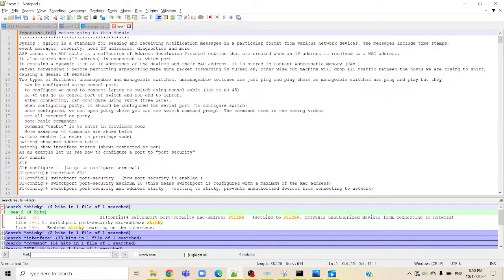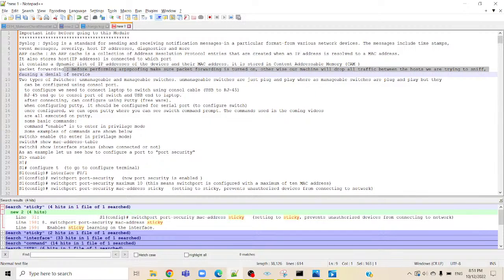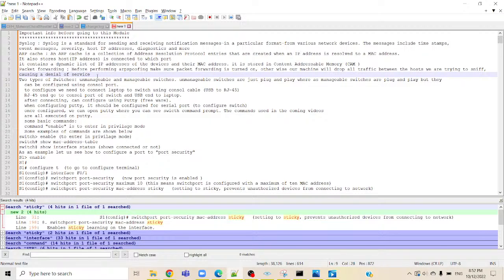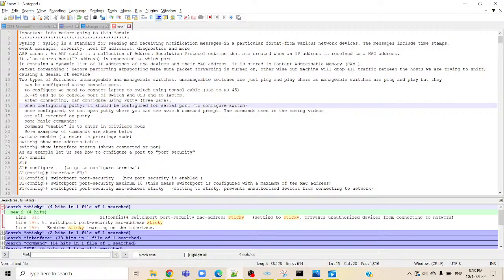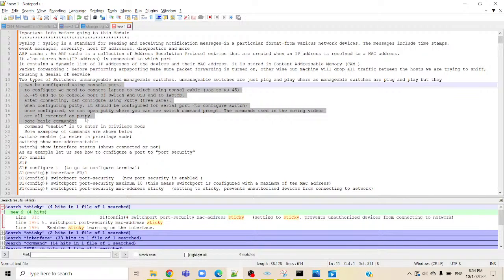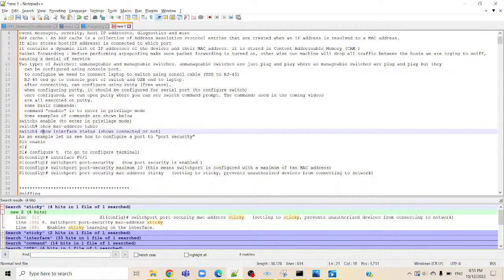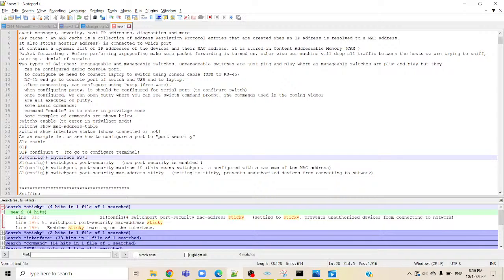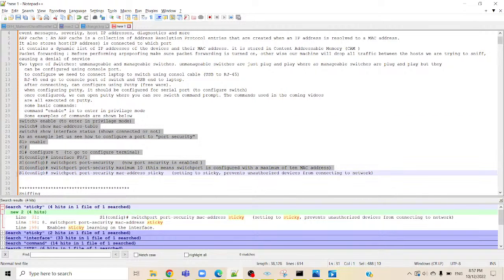CEH Sniffing 00 - Important info before starting this module